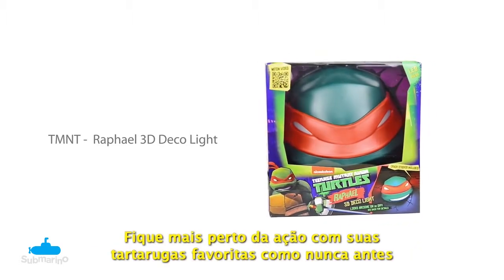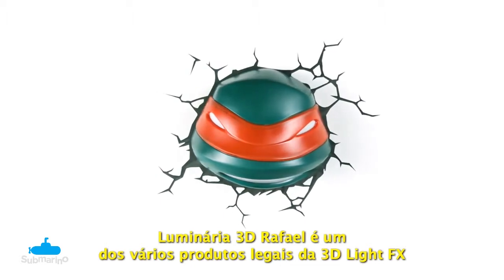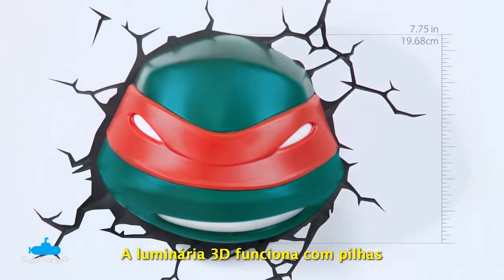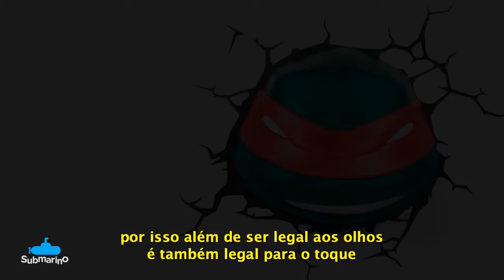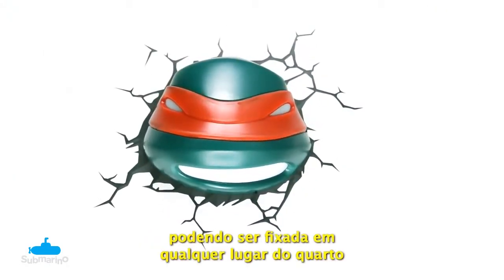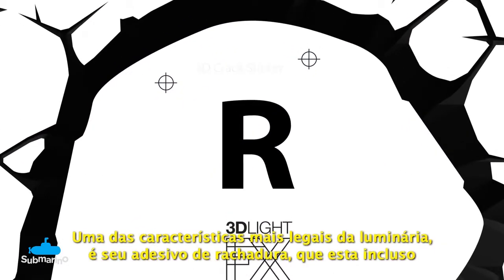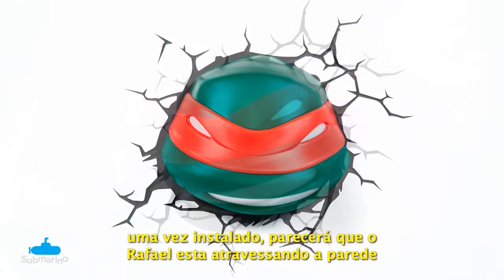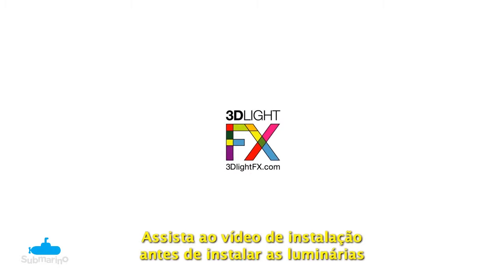Luminária de Parede Tartarugas Ninjas Rafael 3D Light FX - Submarino.com.br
As luminárias da 3D Light FX são únicas em todo o mundo. Elas são excelentes para deixar o seu quarto decorado exatamente à sua maneira e como você nunca viu. Sem fio, elas não ficam quentes e não há riscos de queimadura, pois, são movidas a pilha.

Além disso, as luzes são livres de chumbo e possuem a eficiência do LED, que transmite energia suficiente e não precisa de troca. Os adesivos das 3D Light FX fazem do produto ainda mais interessante, - afinal, eles passam a impressão de que os personagens estão saindo da parede, dando uma ideia mais realista ao seu ambiente.

Econômicas, essas luminárias são fáceis e rápidas de instalar em qualquer superfície plana, como paredes ou portas. Quer deixar a casa mais moderna e inovadora? Então conte com a 3D Light FX!